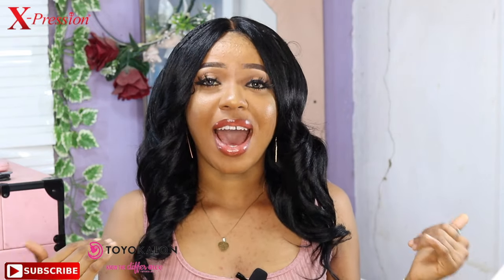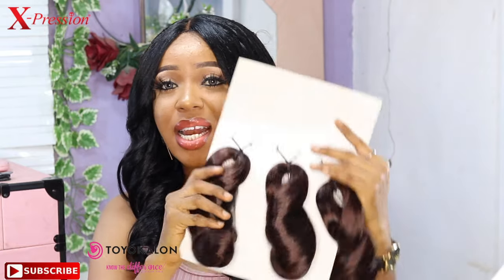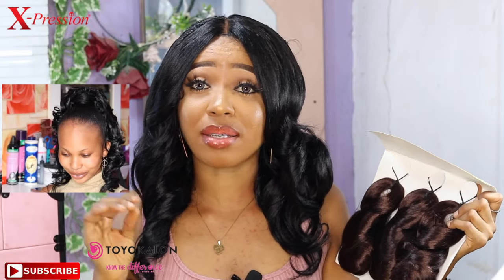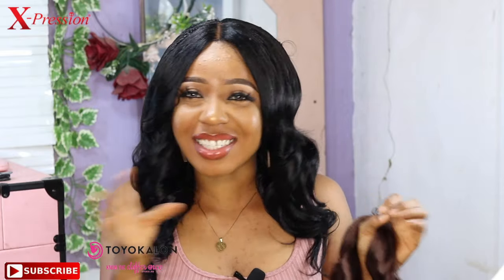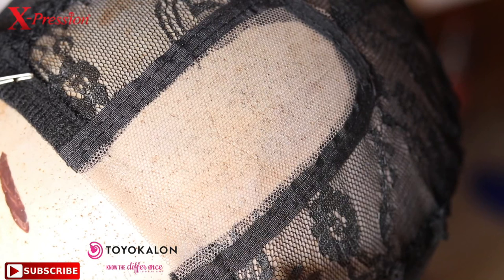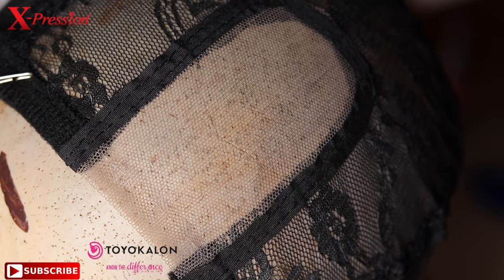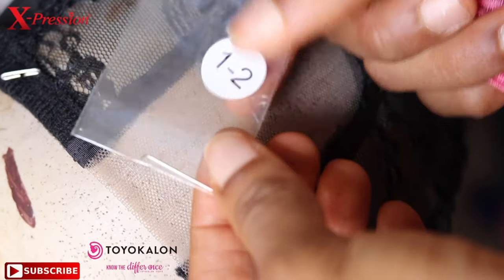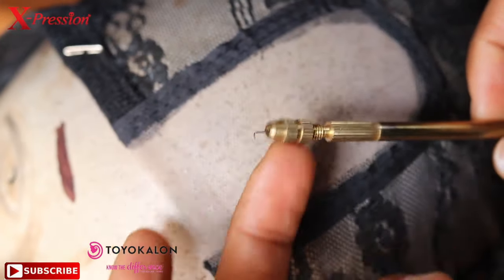😳😳😳😳NO CLOSURE / NO FRONTAL DIY SYNTHETIC WIG/ UNDER $6 / FT XPRESSION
HI LOVES, WELCOME BACK TO MY CHANNEL AND THANK YOU FOR TUNING INTO TODAYS VIDEO, I MADE THIS WIG WITH NO CLOSURE AND FRONTAL AS REQUESTED BY YOU GUYS, ITS VERY DETAILED TUTORIAL. IF YOU FIND THE VIDEO VERY HELPFUL, DO SHARE THE LINK TO FRIENDS, FAMILY, LEAVE A COMMENT IN THE COMMENT SECTION, SUBSCRIBE IF YOURE NEW AND ALSO GIVE THIS VIDEO A BIG THUMBS UP. STAY BLESSED.

My Video You Might Be Interested In

African fashion
African women's wear
African lifestyle
Women's wear
Nigeria fashion.

Let's keep in touch follow me on

Camera Used: